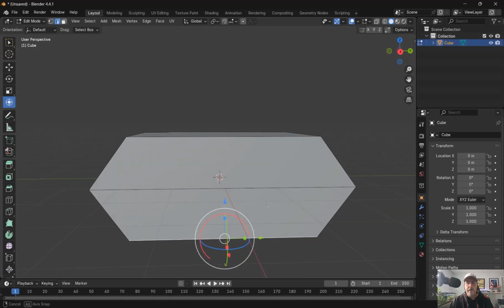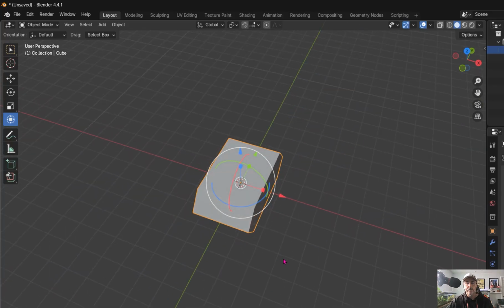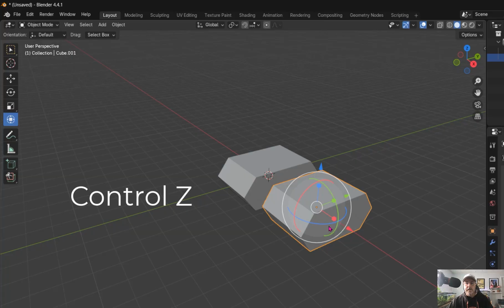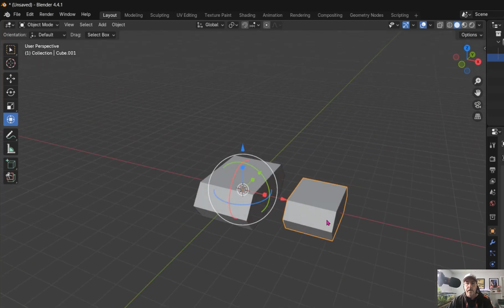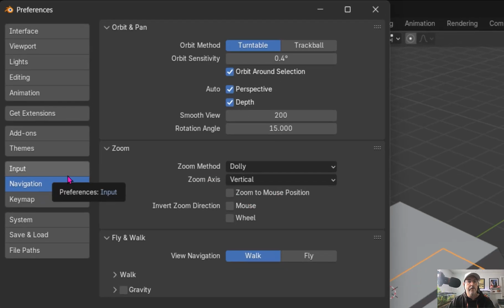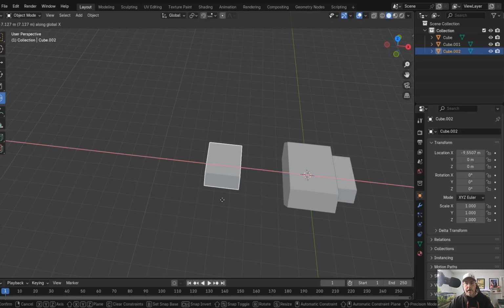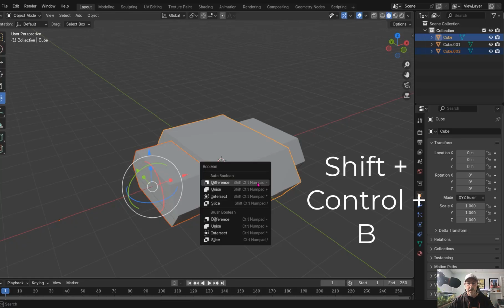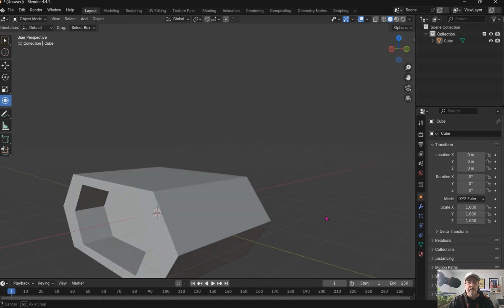Learn Blender EASY! | VIDEO 2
Learn how to make an articulated sword whip 3D model for 3D printing using Blender — step by step, beginner-friendly, and easy to follow. This tutorial is designed for kids ages 12+ and complete beginners, with clear explanations that make Blender feel simple and approachable.

You’ll learn how to model a flexible, articulated sword whip that prints in place and moves right off the build plate. We cover essential Blender tools and workflows used in real 3D printing projects, without overwhelming jargon.

In this video you’ll learn how to:
• Model articulated parts for 3D printing
• Use Bool Tool to combine and subtract shapes
• Bridge Faces cleanly for smooth connections
• Check and fix manifold edges for successful prints
• Prepare your model for Bambu Lab printers and other FDM printers
• Export a clean, printable STL

No prior Blender experience needed. Every step is explained clearly and visually so you can follow along with confidence.

Perfect for:
Beginners learning Blender
Kids and teens (12+) interested in 3D printing
Makers using Bambu printers
Parents and educators teaching 3D design
Anyone who wants a fun, printable articulated model

Blender doesn’t have to be intimidating — this tutorial breaks it down into simple, understandable steps so you can start creating right away.

🔧 Software: Blender (free)
🖨️ Output: 3D-printable articulated sword whip
👶 Skill level: Beginner